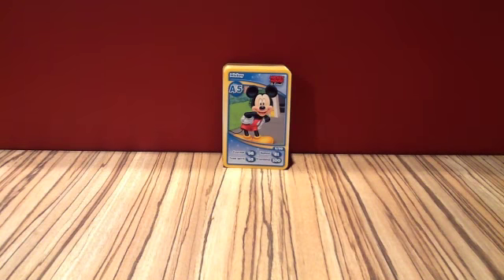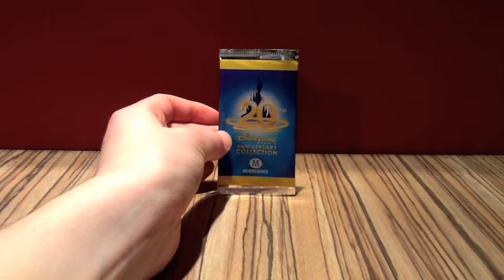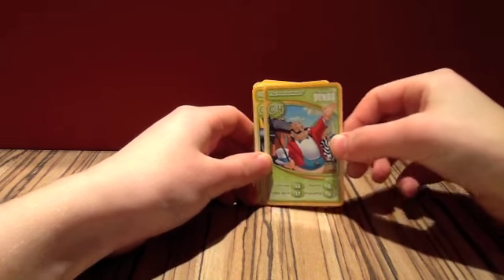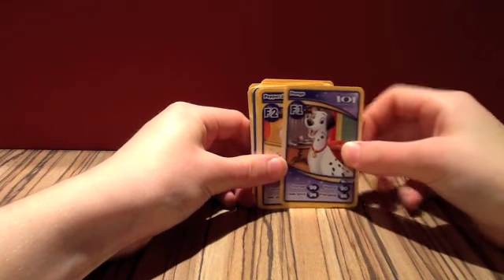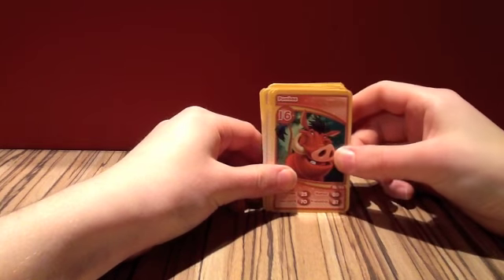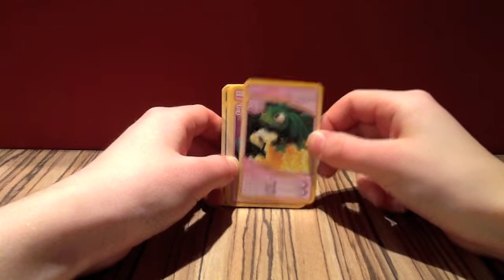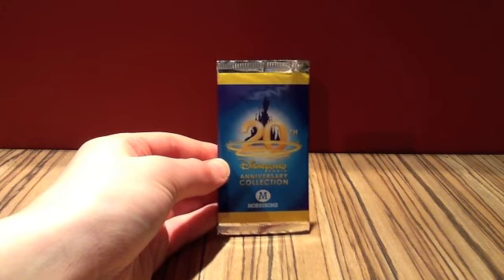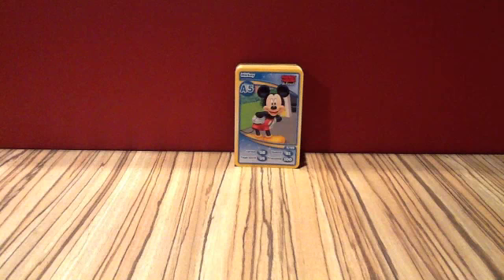Disneyland Paris 20th Anniversary Collectors Cards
This is a new collection of Trading Cards available to collect from Morrisons. There's 99 to collect altogether and they're a great assortment of charatcers and movies.